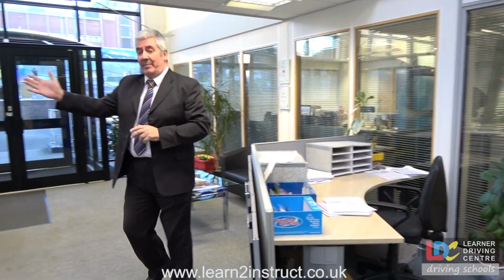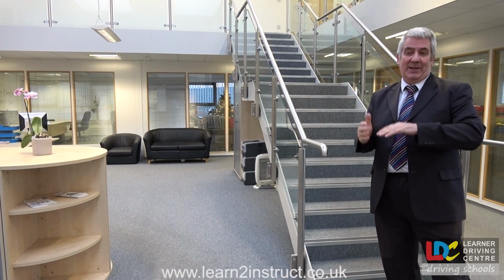LDC driving instructor training centre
Bob Morton introduces the state-of-the-art training centre in Pontefract West Yorkshire from were we offer driving instructor trainging across the whole of Great Britian. Bob talks about the ethos behind the company and why you should choose LDC to train to become a driving instructor and then take up our offer to operate an LDC driving school franchise in your area both as a trainee and once qualified.

The fastest and most effective way to qualify as an Approved Driving Instructor (ADI) is not to see it a three parts but rather to see it as just one where each part is strongly linked, overlapped and undertaken at the same time as the students feels fit. You decide what you fancy focussing on at anyone time although most would ensure Part 1 preparation was finished and passed before completing the final part of preparation for Part 2. In the same way most would ensure Part 2 preparation was finished and passed before completing the final part of the preparation for Part 3. Other than this it is quite flexible in how you decide to complete your learning journey with LDC.

Unlike all other training providers we do not hold back Part 2 in-car training until you pass Part 1 nor do we hold back Part 3 in-car training until you pass Part 2. Each Part is so closely linked and intergal to the other parts that it just makes far more sense to overlapp each Part and start preparation for all 3 parts immediately. No doubt this is one of the main reasons LDC are so incredibly successful at avoiding the typically high failure and drop out rates of other training providers. Unparalleled learning resources, a team of highly skilled trainers and an exceptionally fair franchise to earn while you learn make up the other reasons for our enviable success.